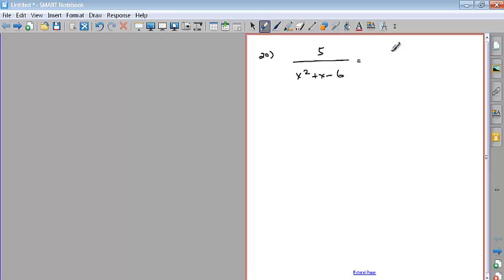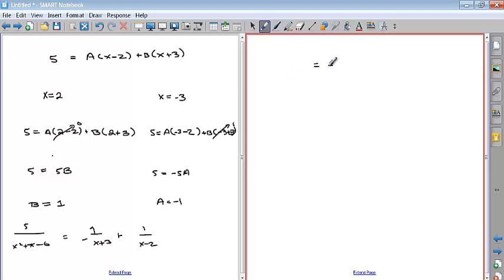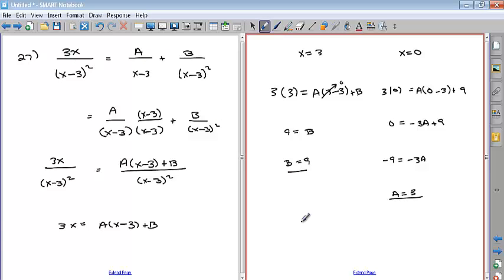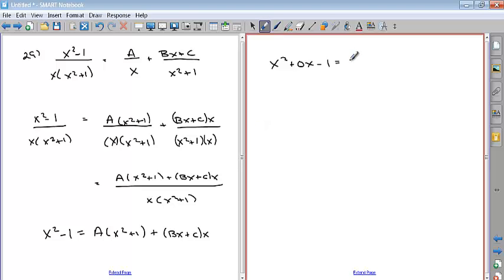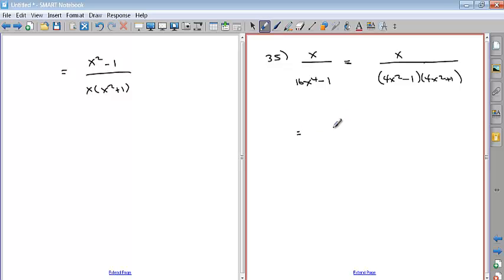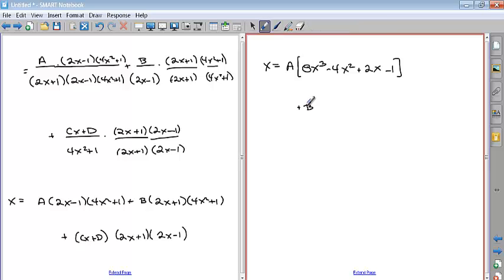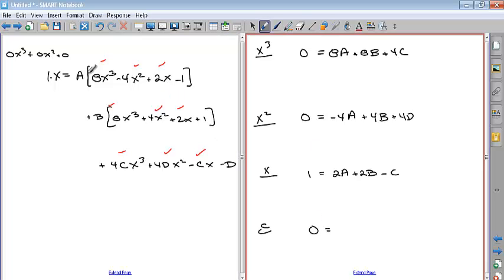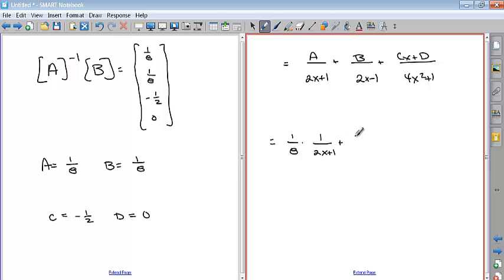Homework Chapter 2 Section 7